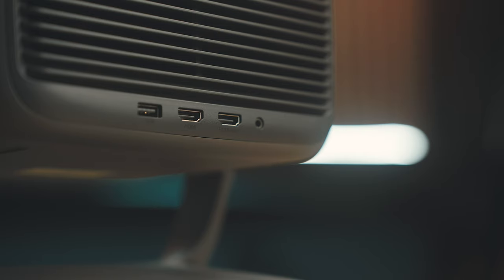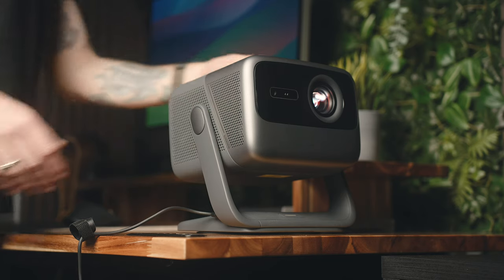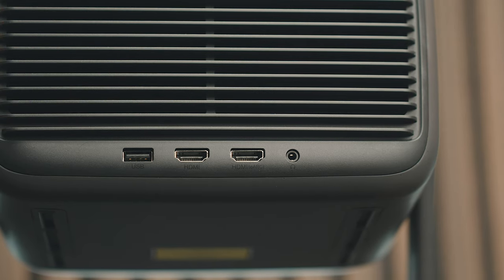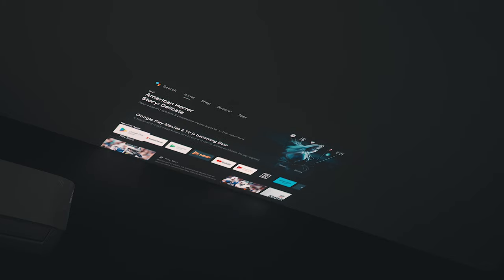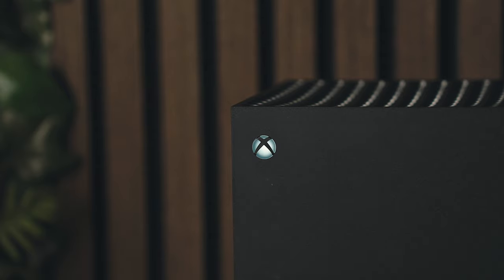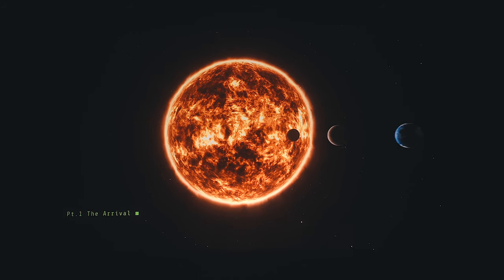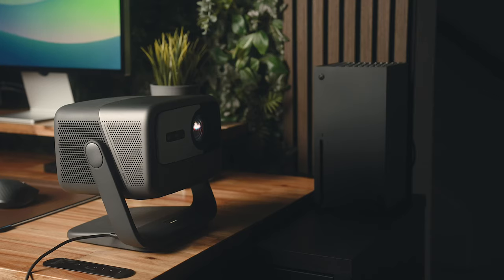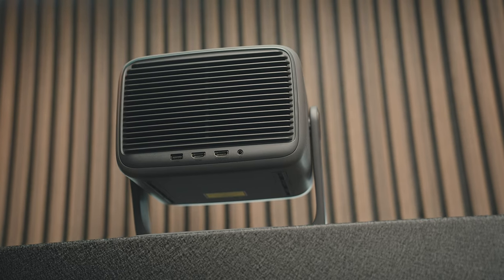Forget TVs, This Projector is the FUTURE!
In this video, I explore how its cutting-edge 4K picture quality challenges the need for traditional TVs. Discover the N1 Ultra's automated setup, ease of use, and its unique features like integrated gimbal design, smart eye protection, and Microstructure Adaptive Laser Control. Whether you're a gamer, movie buff, or just love tech, join me in uncovering the future of home entertainment with the JMGO N1 Ultra!

MY APPLE/MAIN SETUP SETUP GEAR:
Space Black MacBook Pro M3 Pro